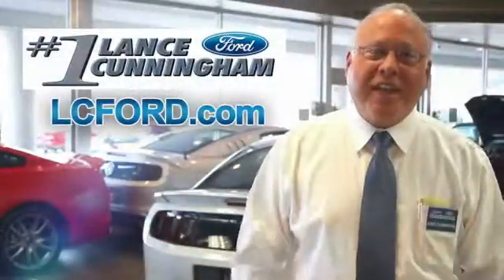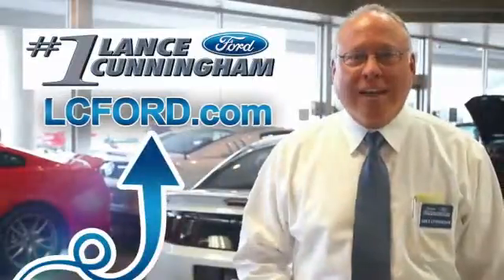New 2014 Ford Focus SE - 41232 -- Knoxville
2014 Ford Focus SE

$16,991

Color: Ingot Silver Metallic
Engine: 2.0L I4 DGI Ti-VCT PZEV
Miles: 3
VIN: 1FADP3F22EL416408
Stock: 41232

This vehicle features: FWD, 6 Speakers, AM/FM radio, CD player, MP3 decoder, Radio data system, Radio: AM/FM Single-CD/MP3-Capable, Air Conditioning, Rear window defroster, Power steering, Power windows, Remote keyless entry, Steering wheel mounted audio controls, Four wheel independent suspension, Traction control, ABS brakes, Dual front impact airbags, Dual front side impact airbags, Front anti-roll bar, Knee airbag, Low tire pressure warning, Occupant sensing airbag, Overhead airbag, Rear anti-roll bar, Brake assist, Electronic Stability Control, Delay-off headlights, Fully automatic headlights, Panic alarm, Speed control, Bumpers: body-color, Power door mirrors, Compass, Driver door bin, Driver vanity mirror, Illuminated entry, Outside temperature display, Passenger vanity mirror, Tachometer, Telescoping steering wheel, Tilt steering wheel, Trip computer, Cloth Front Bucket Seats, Front Bucket Seats, Front Center Armrest, Passenger door bin, Variably intermittent wipers

Talk about MPG! Gas miser! This great 2014 Ford Focus is the car that you have been looking to get your hands on. Road & Track reports the Focus ST is a hot, hugely entertaining vehicle. Climb into this terrific Ford Focus, knowing that it will always get you where you need to go, on time, every time.

[DFIN:3:3203205:A:1976:074E5263:f503915bc920b6ffd11ab5efcaea437e]